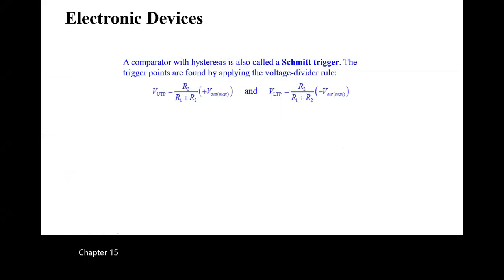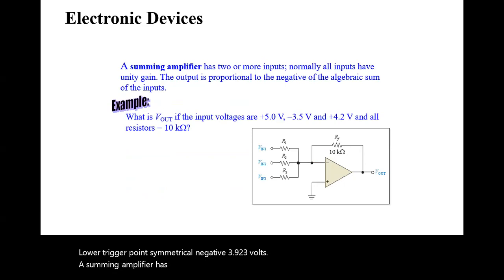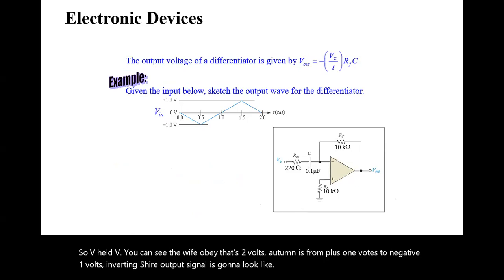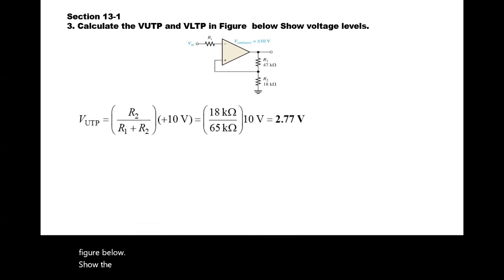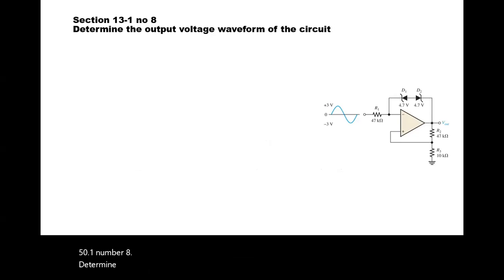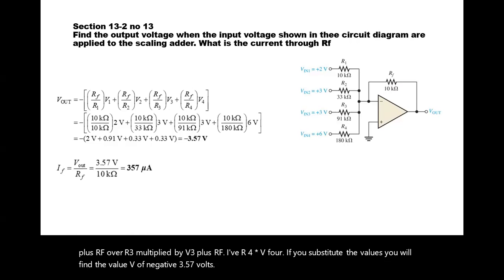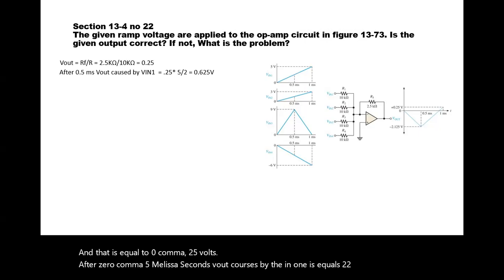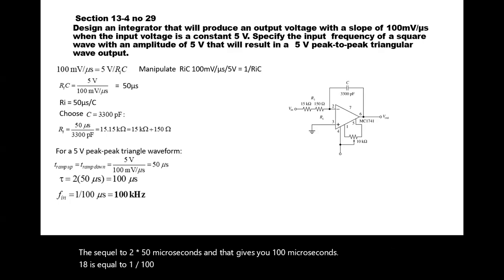Examples and Basic Problems Chapter 13